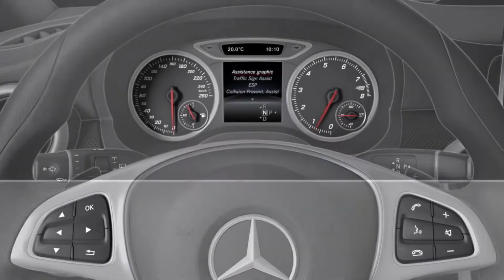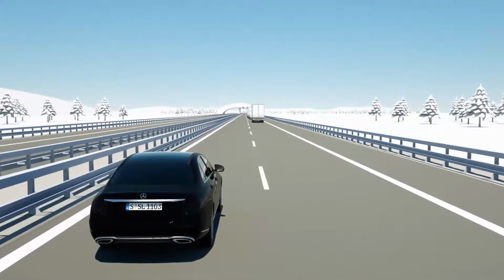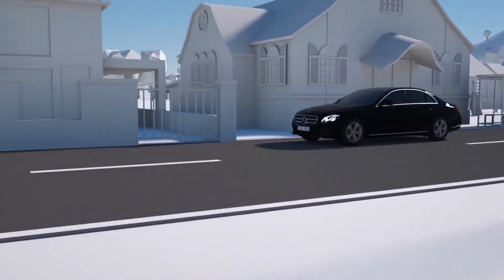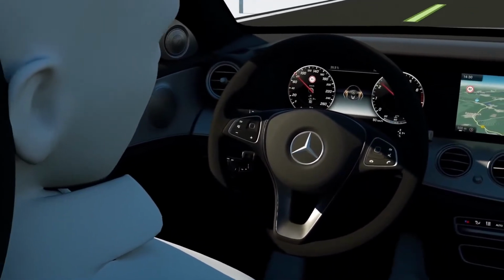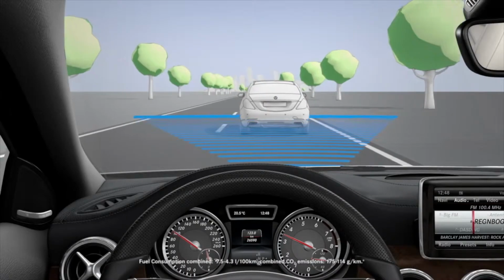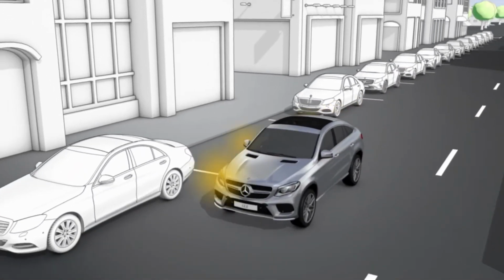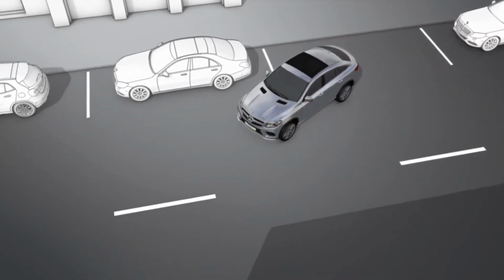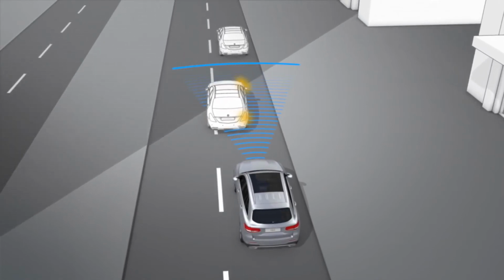Driver Assistance System in Mercedes-Benz 2019